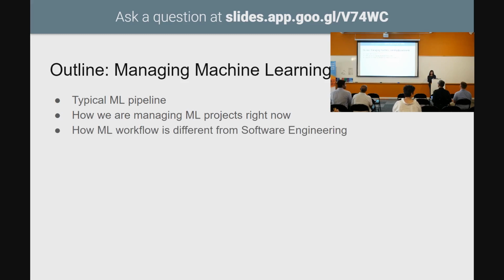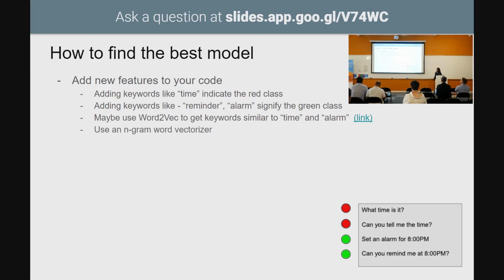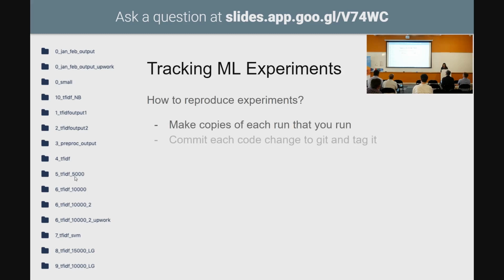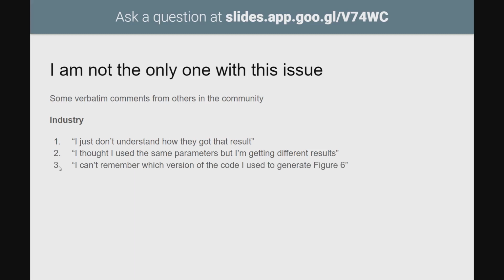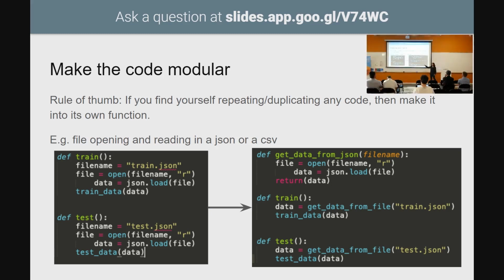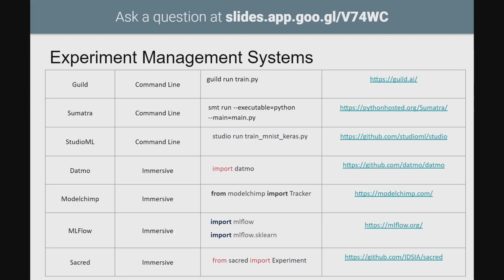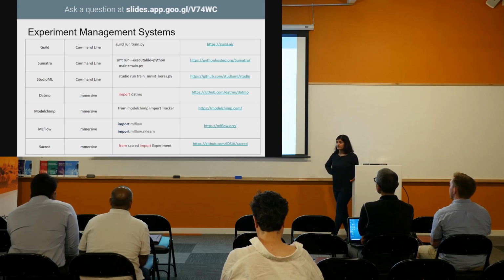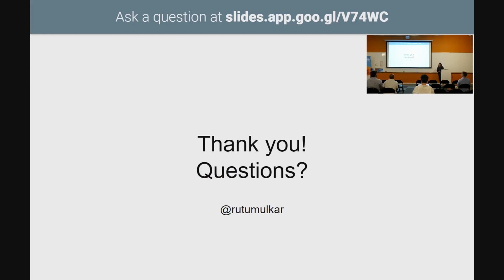Experiment Management for Machine Learning | Community Webinar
Learn about experiment management for machine learning and the typical process that ML practitioners and data scientists follow. An average data scientist (ML Practitioner, AI expert) spends a significant amount of time designing and running experiments (and waiting for them to complete)

This involves one or many of the following:

– trying out various training algorithms
– doing some feature engineering
– changing preprocessing steps to get more homogeneous data
– trying out different types of hyperparameters
– testing data with different datasets

There is a lot that is involved with creating and running experiments, but the only thing that we seem to be equipped to keep track of is the source code of the best-performing experiments and none of the other configuration parameters that actually constitute an experiment.

Because of this, it is quite frequently that we hear phrases like:

“It was working yesterday” – highlighting the commonality in reproducibility of the experiment “I don’t remember what the actual scores are, but using feature X didn’t help” – documentation issue “I fixed a bug, but I ran so many previous experiments with that bug”
– code dependency issue
“I am using the same parameters as experiment 4, why is it not working” – reproducibility and documentation issue

In this talk, I will go through the typical process that ML practitioners and data scientists follow, taking Python and scikit-learn as a use case and the recurring issues that we are starting to see with these processes.

I will describe the best practices to follow to help document experiments to help reproducibility and tools and startups that are working on this space to fix the gaping issues that we have for experiment management.

Presenter Bio:
Dr. Rutu Mulkar is the founder of Hunchera, and previously the founder of Ticary Solutions (acquired by Sigmoidal). She received her Ph.D. in Natural Language Processing from USC and has contributed to IBM’s Watson system that defeated humans in Jeopardy!

0:00 – Intro
4:00 – Machine learning pipeline
5:00 – Machine learning as human
13:00 – Experiments
21:00 – Documenting ML experiments
22:58 – Tracking ML experiments
23:30 – Issues with file storage
24:51 – Common problems
31:42 – Robust and reproducible code
33:43 – Activated testing
39:00 – Experiment management
55 – Best practices